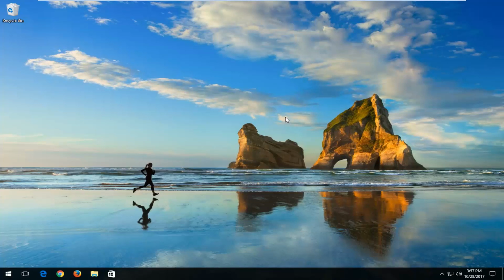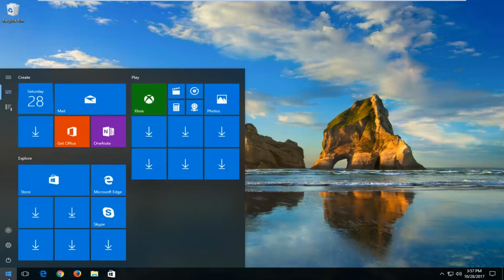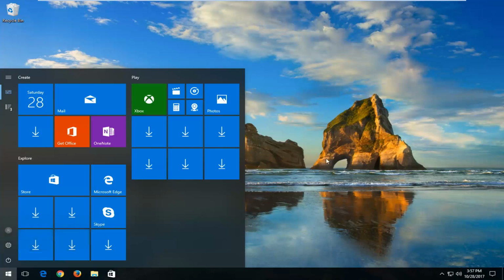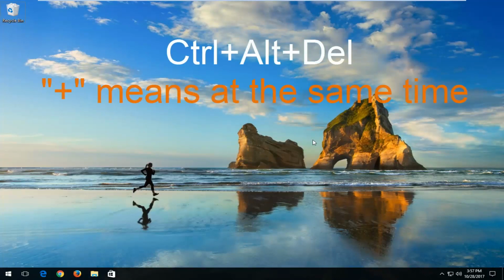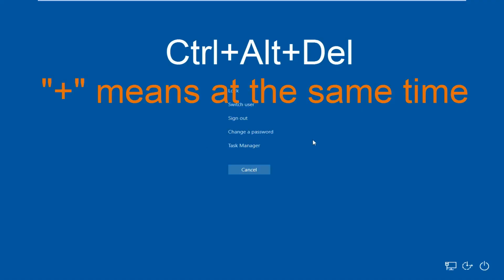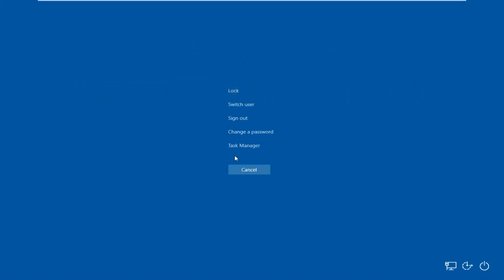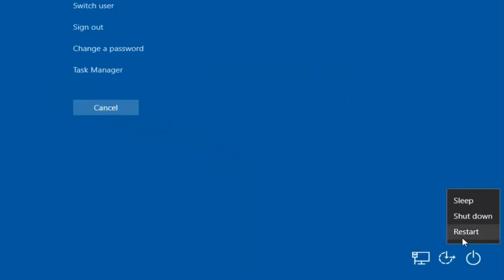How to Reset Windows 10 to Factory Settings [Tutorial]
Windows 10 is prone to all sorts of issues, from the sudden disappearance of files to problems with installing updates. If your computer isn't running the way it should, giving you strange errors or performing slowly, then it's probably time for a reset.

You might also want to reset your Windows 10 laptop if you're upgrading to a new device and want to sell your old one. Of course, you don't want to give a laptop filled with sensitive information and personal documents to a stranger. So before you exchange cash for tech, be sure to reformat your Windows 10 laptop.

Reformatting your PC or restoring to an earlier state can clean out any pesky background programs and wipe your computer's hard drive of any unneeded files. The operating system provides a number of options that let you reset your Windows 10 computer to an earlier state.

Here's how to reset your PC in Windows 10 using the settings menu. If you can't access Settings, scroll down to our instructions on formatting Windows 10 from the sign-in screen.

Issues addressed in this tutorial:
reset windows 10 to factory settings from boot
reset windows 10 to factory settings using command prompt
reset windows 10 to factory settings failed
reset windows 10 to factory settings error
how to reset windows 10 to factory settings
reset laptop windows 10 to factory settings